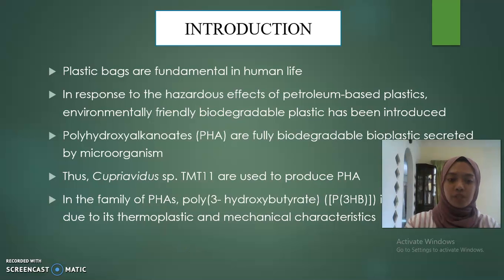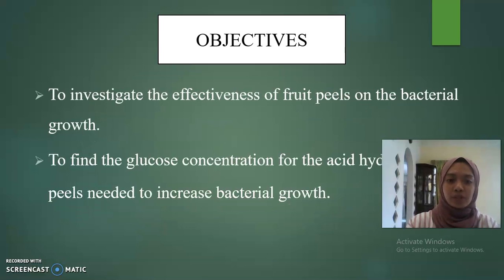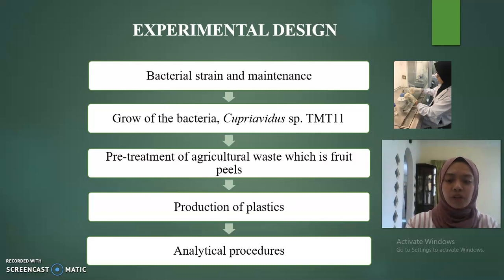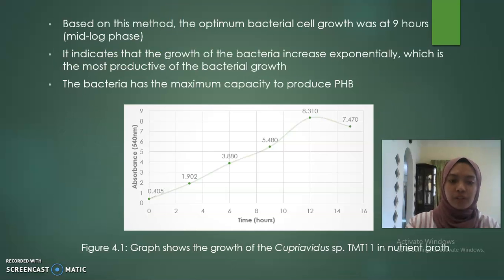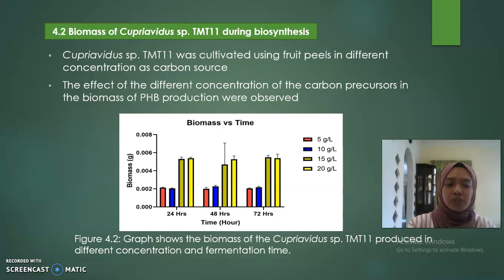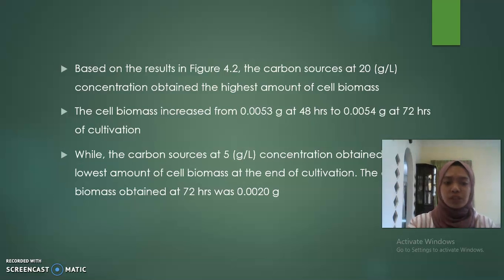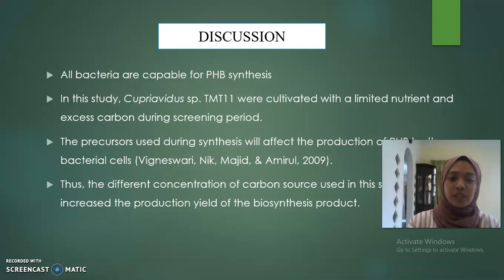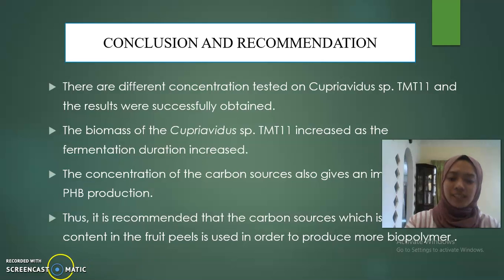Video SRD Presentation Norashikin Hamidon S47281